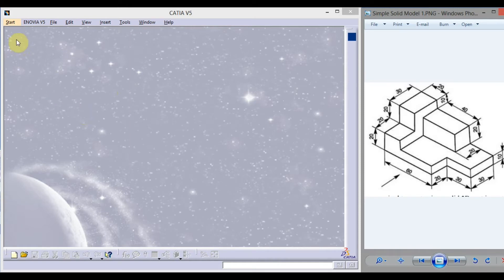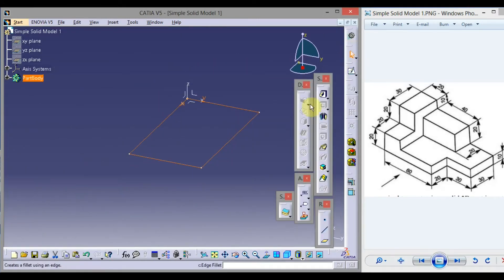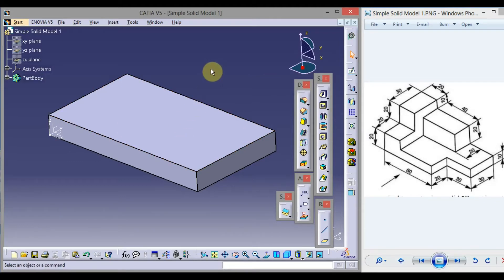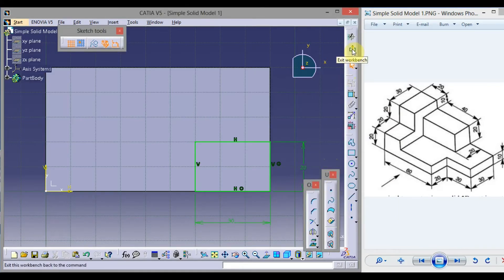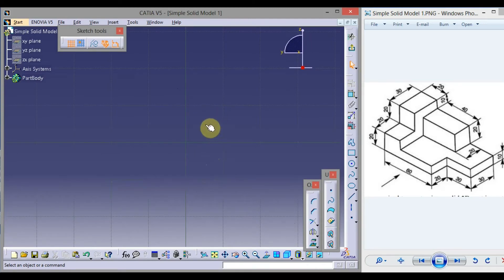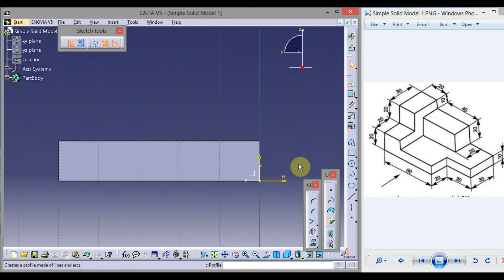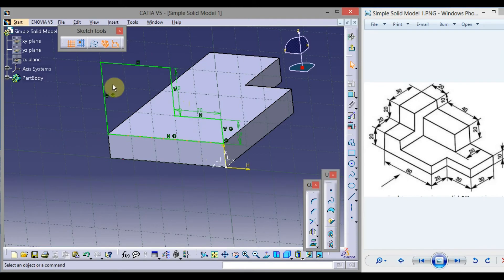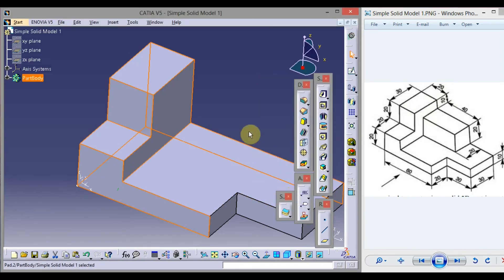CATIA Tutorial 6: Create Simple 3D Model 1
In this video you will learn to create simple 3D model using basics of 3D modeling. Basics of sketching, How to zoom in  and zoom out, How to rotate solid model, PAD command, pocket command etc. are explained in details